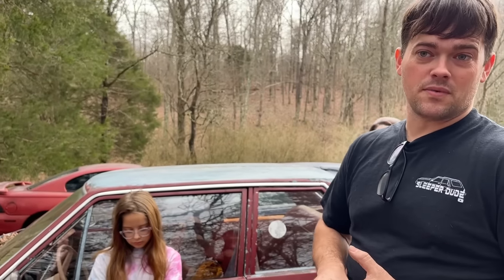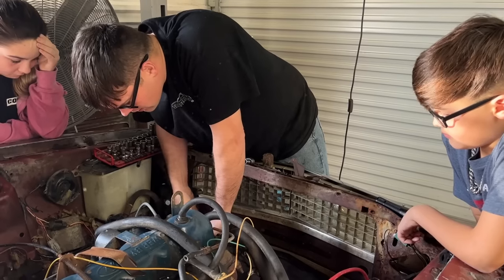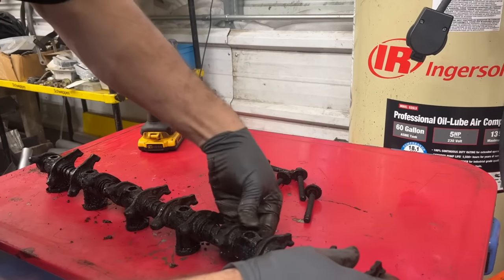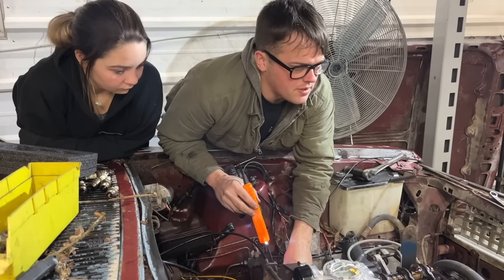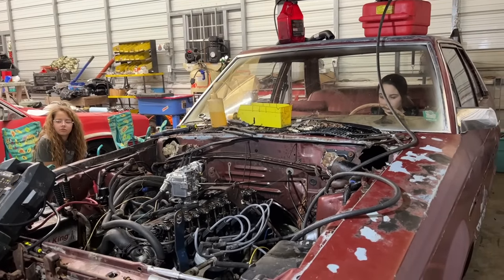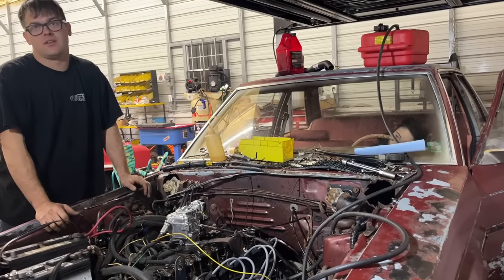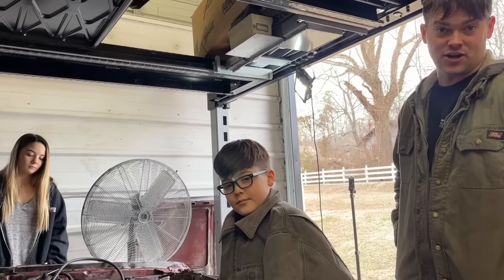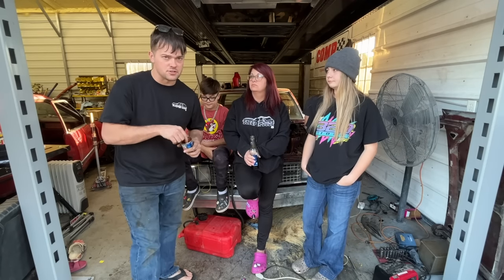Junkyard Rescue 2 Door Fairmont Saved From The Crusher Will it Start?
After saving 5 different Fox Body chassis cars from the crusher a few months back we have had absolutely no luck getting the first 2 to from the junkyard running. Hopefully third time is a charm with this 78 Ford Fairmont 2 door Sedan (box top). It has a 200 inline six cylinder engine that is built off the same engine platform that the old Falcon's had back in the day , and the new Australian Falcon's Barra engine is based on. The area that we bought these cars from was very swampy and it appears that these cars may have spent some time under water at some point. Hope you enjoy the video.